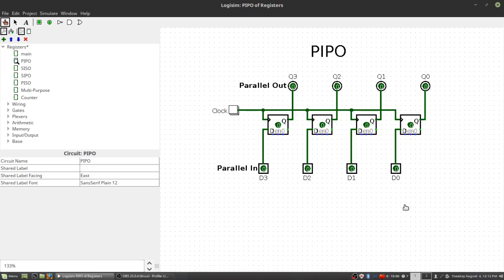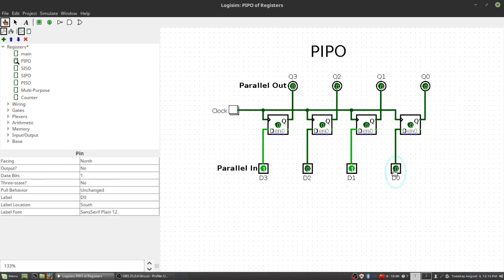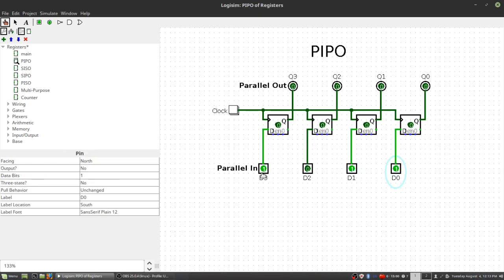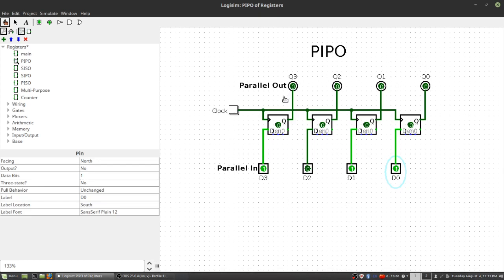Parallel In Parallel Out Registers